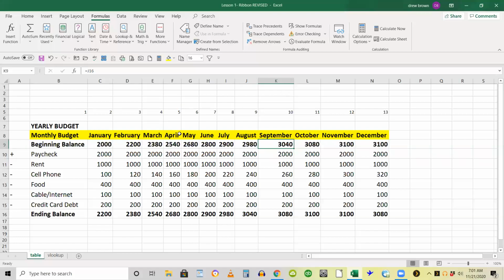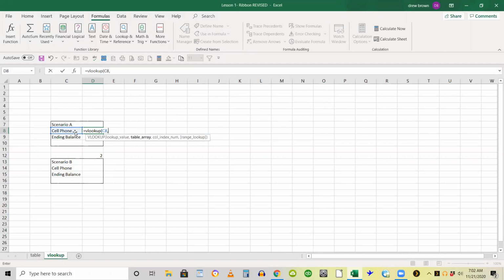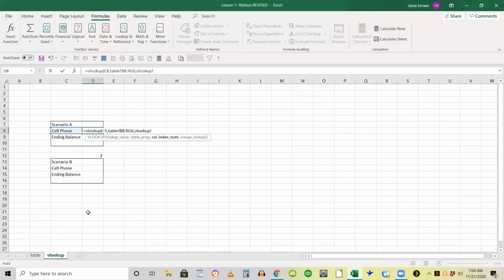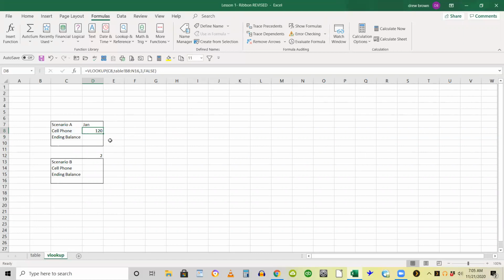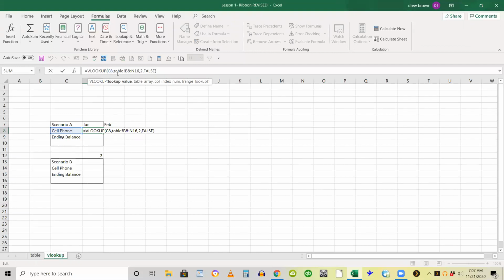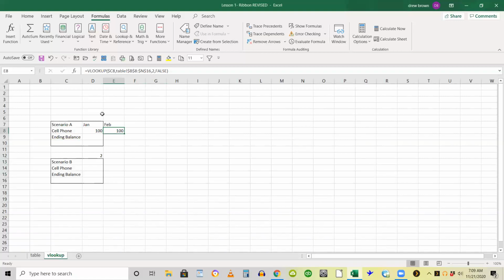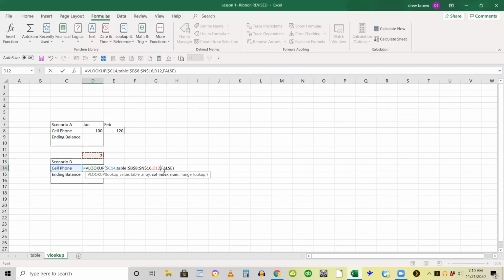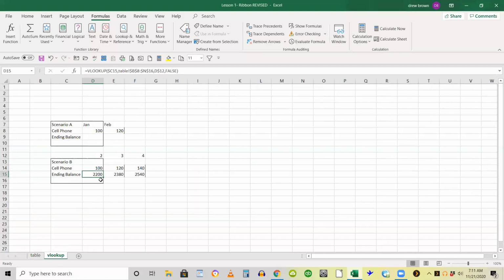Vlookup basics in excel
Video demonstrates how to use vlookup in excel